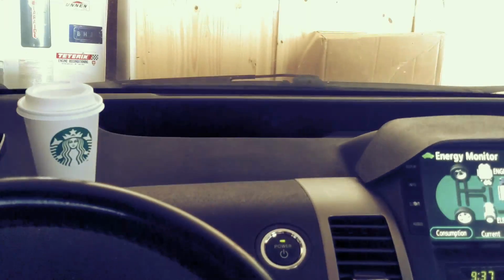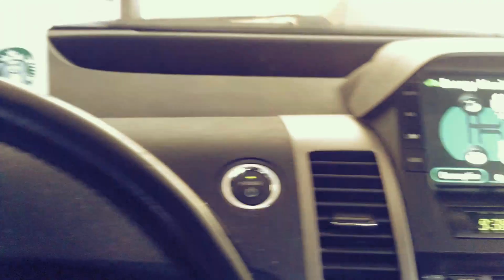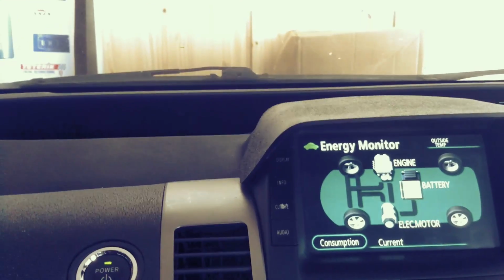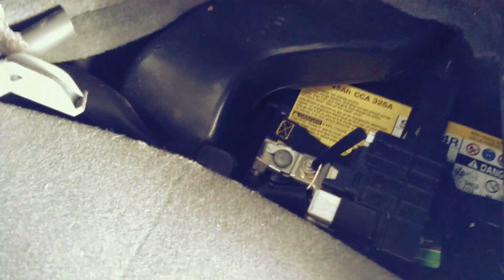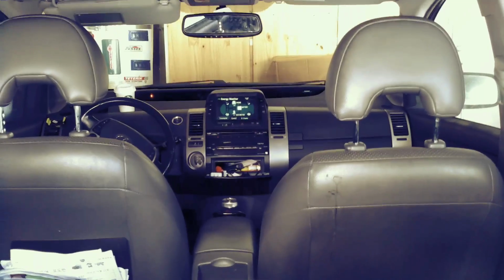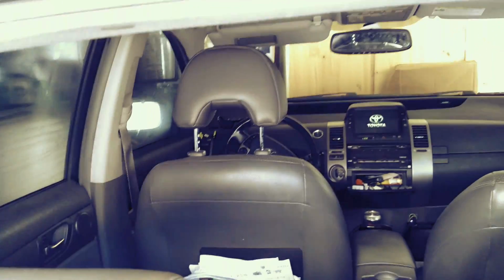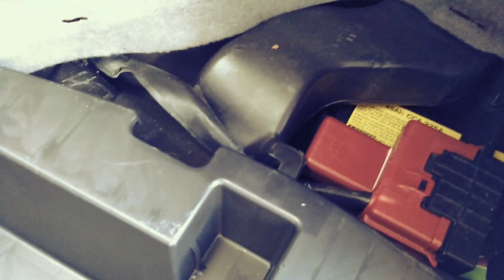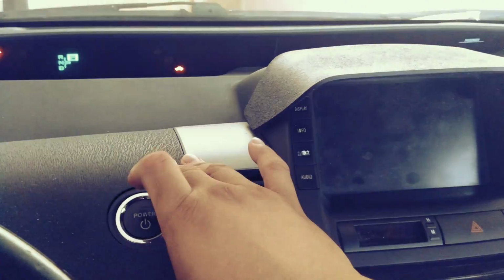No Odometer Lights 2006 Toyota Prius Odometer Dash and Rear Camera WON'T TURN ON, Car WON'T TURN OFF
If you like my videos, please consider buying me a coffee. I love coffee!

SOCAL HACKS & FIXES Episode 1

"SoCal Hacks and Fixes" is a show that features useful tech and non-tech hacks and fixes that can help viewers in their daily lives.

Episode #01 tests YouTuber Tyler D's hack/fix on the known 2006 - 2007 Prius Dash screen problem. According to Tyler, this problem is battery-related and can be fixed by resetting the system. In order to do this Tyler proposes a simple hack. Find out if the hack/fix actually works.